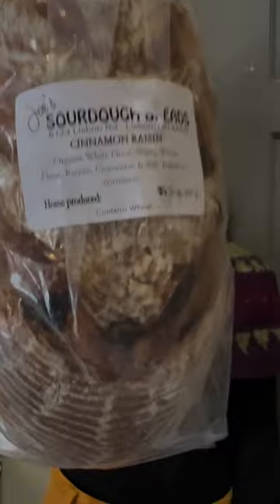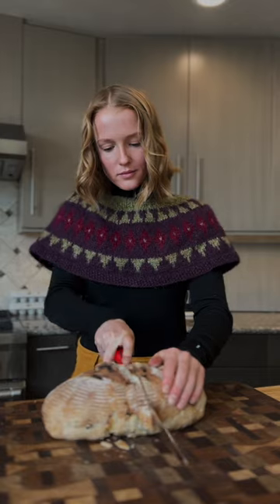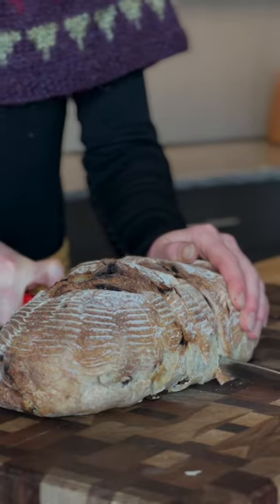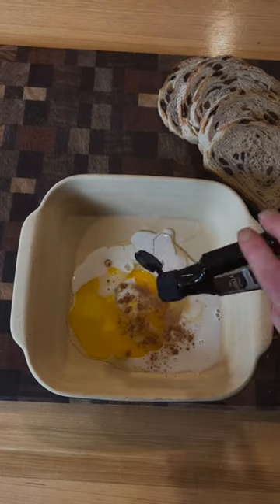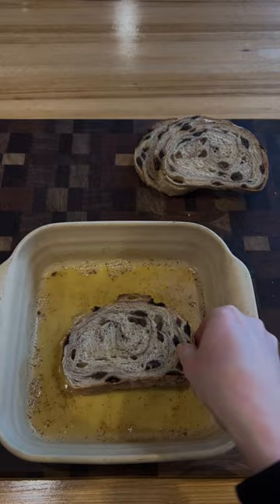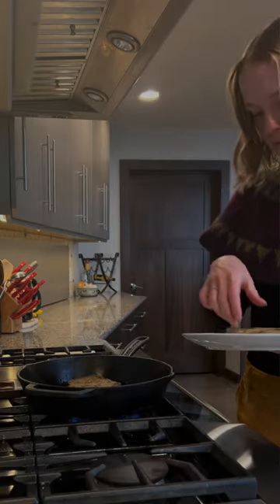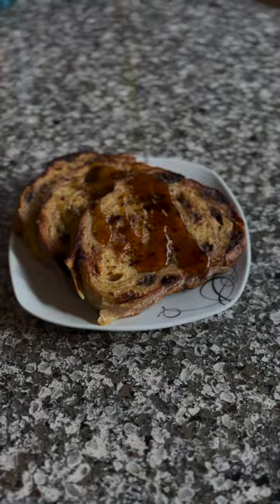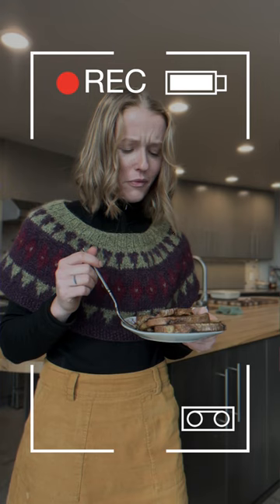Cinnamon Raisin Sourdough French Toast Recipe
A quick and easy recipe for cinnamon raisin sourdough french toast. We had a slow day @ZOEFarms so I snagged some goodies from the Caboose:
- 1 loaf Sourdough Joe's Cinnamon Raisin Bread
- 1 carton of For REAL free-range eggs
- 1 jar maple syrup
- 1 half gallon milk

The rest I had stocked in the pantry (nutmeg, cinnamon, vanilla, and sugar).